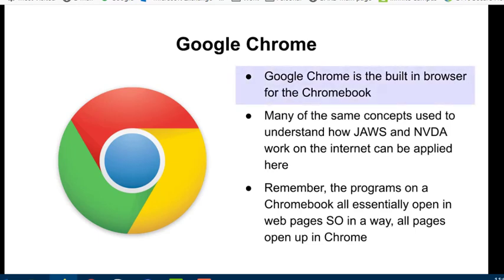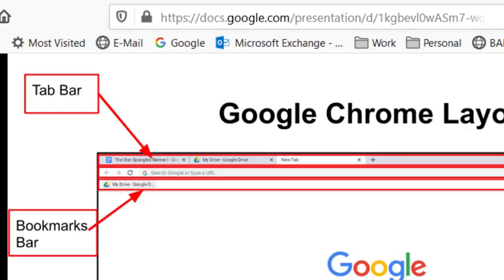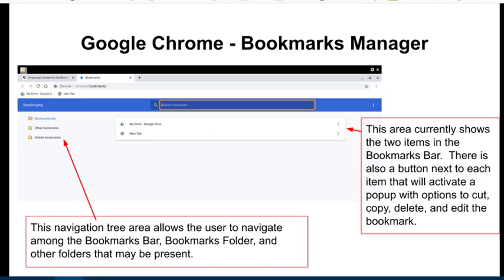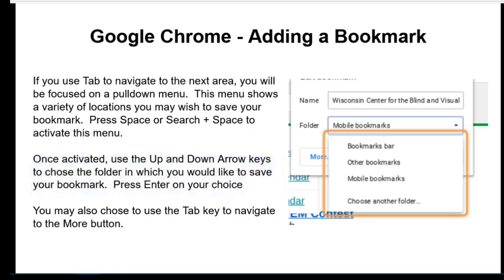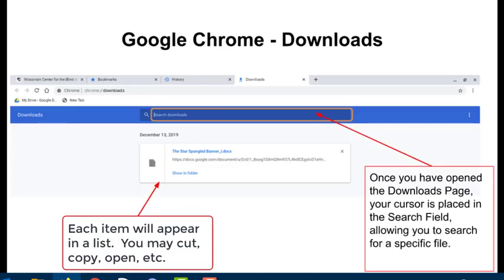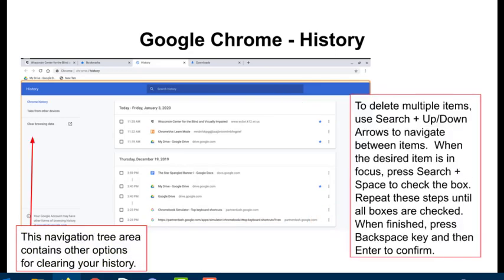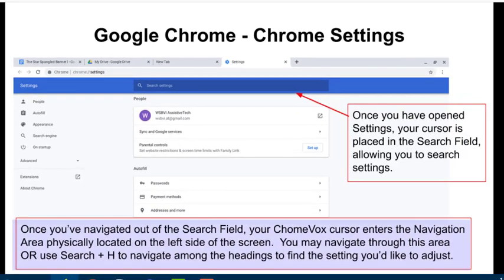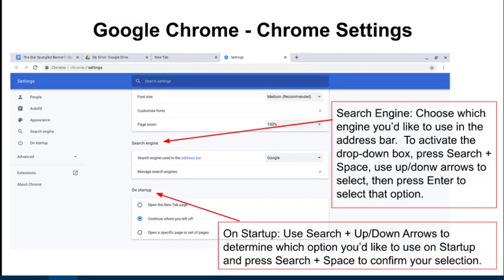ChromeVox From Basics to Mastery Week Five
Week five of a six week class focused on using a a Chromebook with the ChromeVox screen reader.  This session will focus on accessing Google Chrome, history, bookmarks, downloads, and Chrome options. The accompanying Google Slide presentation can be found here: